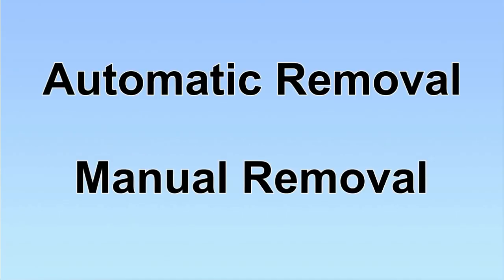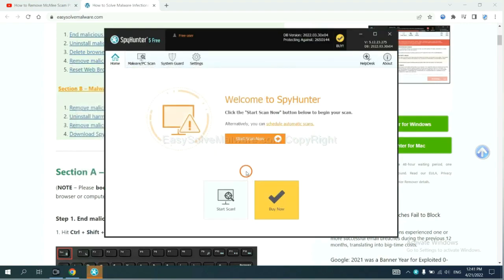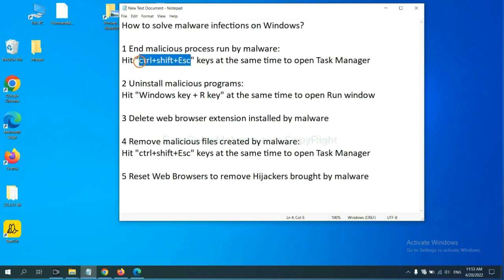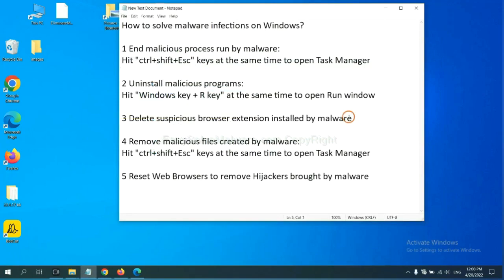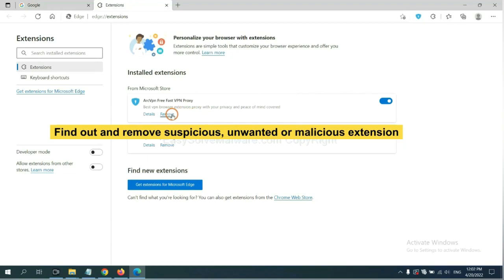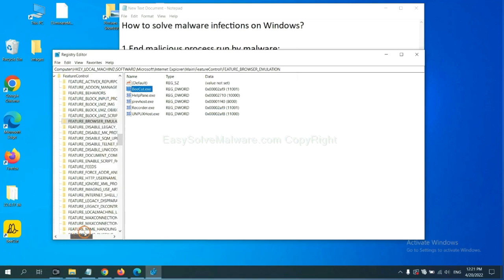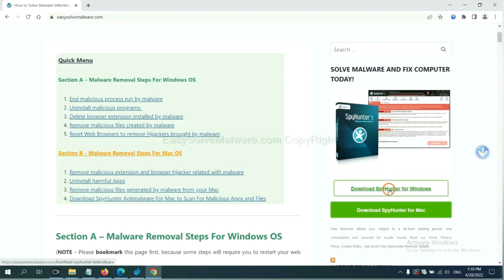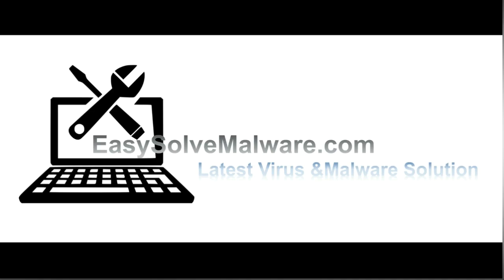Turaddoptle.com Pop-up Fake Notifications (Removal Guide)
This video will show you how to remove Turaddoptle.com Pop-up. More details about the virus can be found